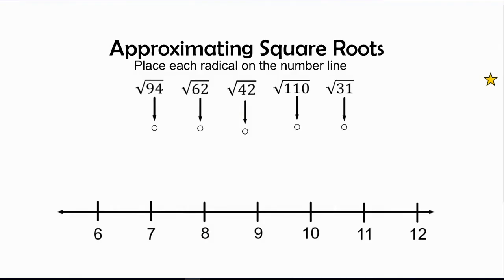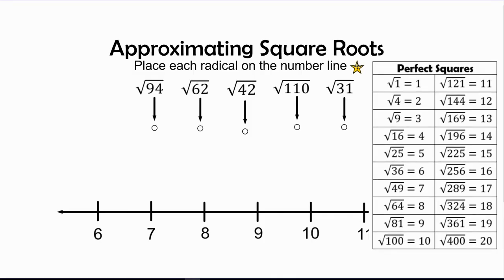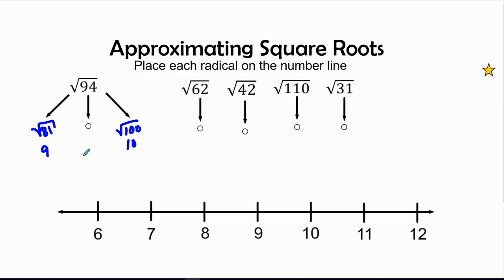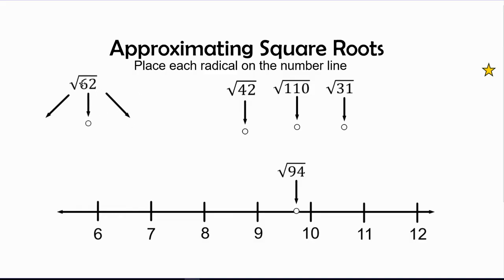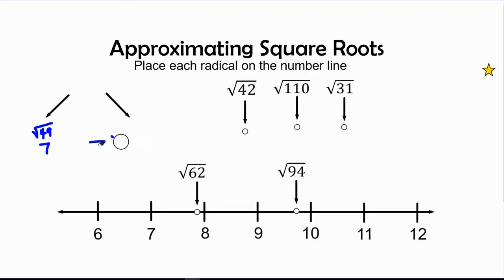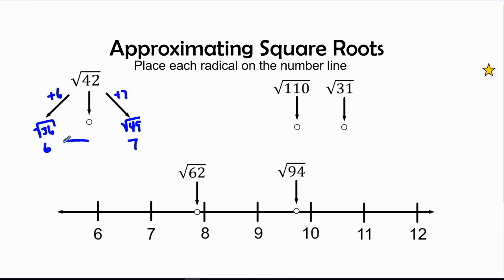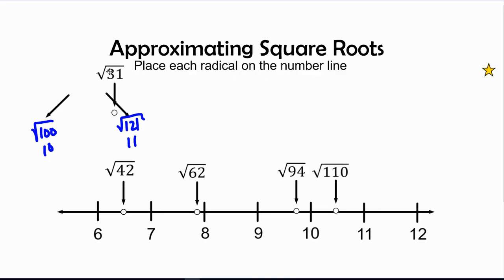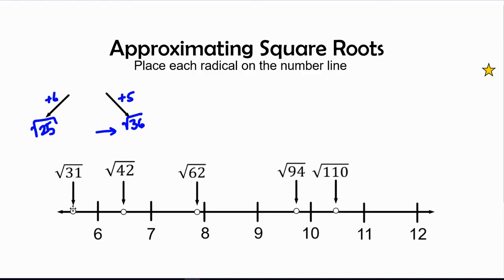Approximating Square Roots on a Number Line| Number Sense | Grade 8